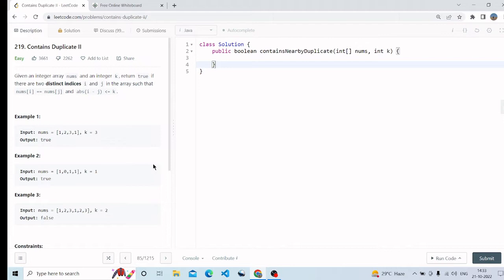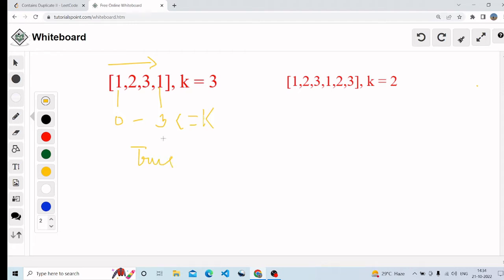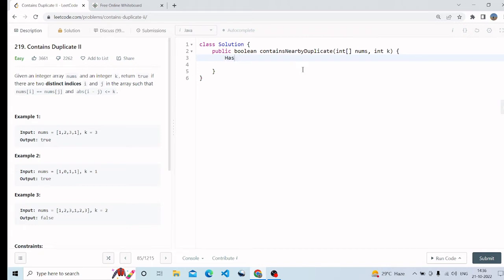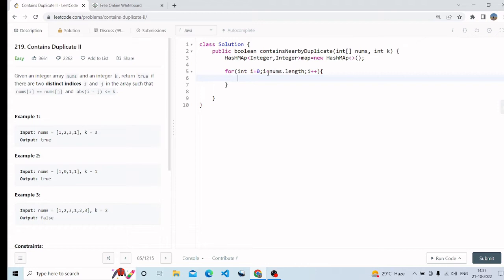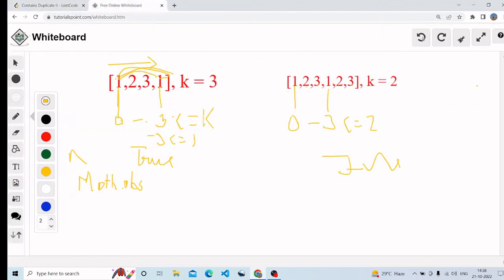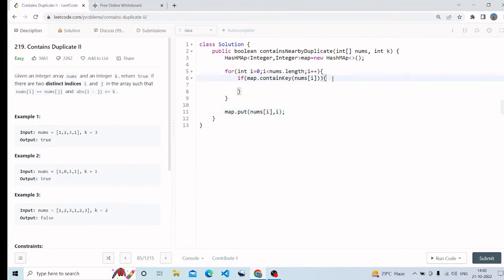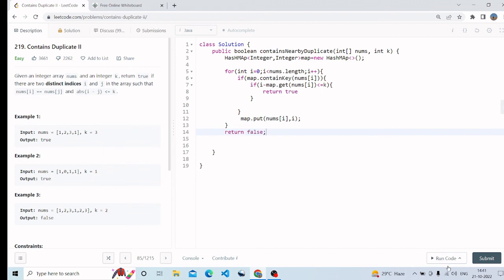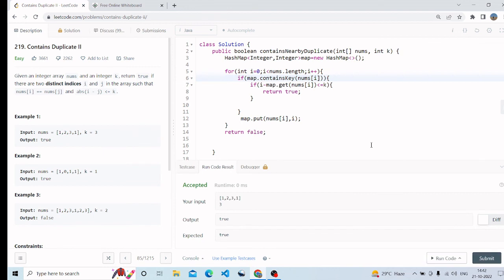219. Contains Duplicate II | LEETCODE EASY